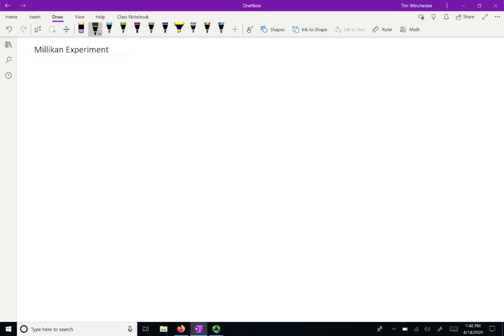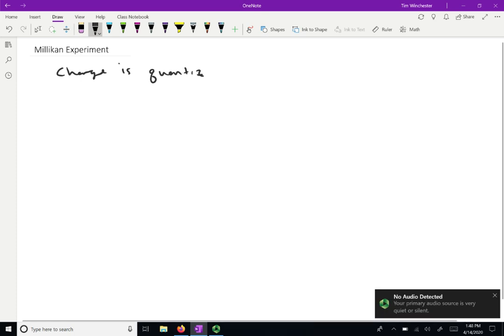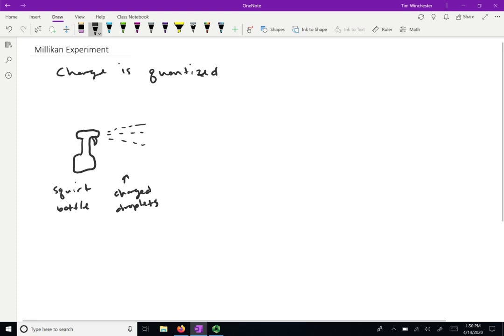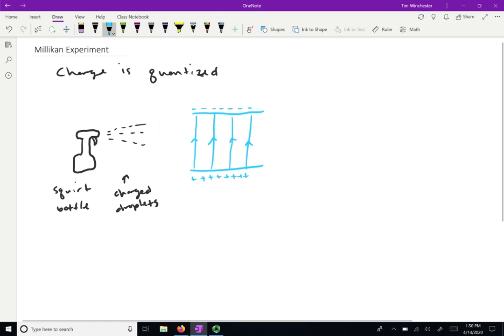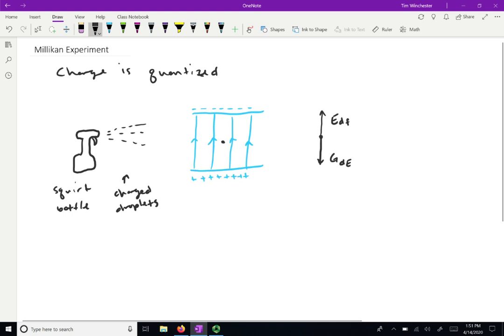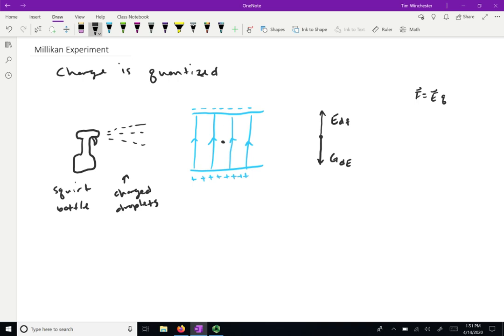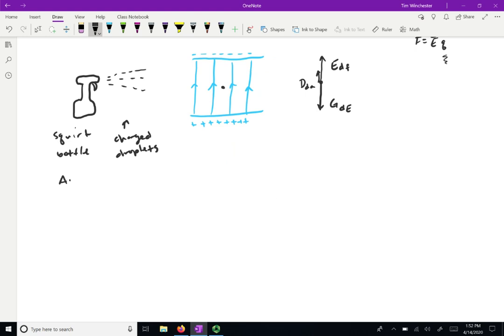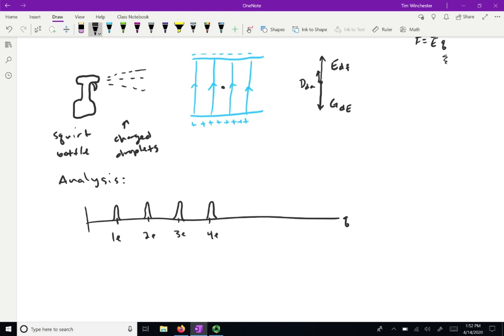Millikan Oil Drop Experiment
simplified explanation of the historical experiment that showed charge is quantized